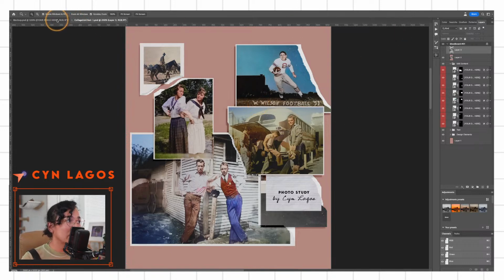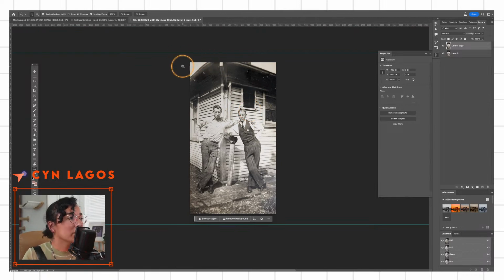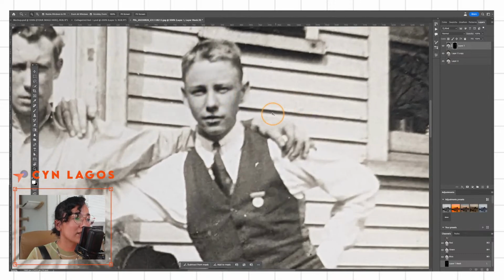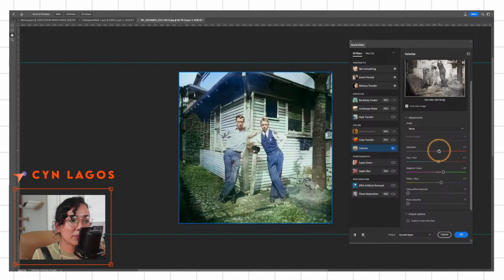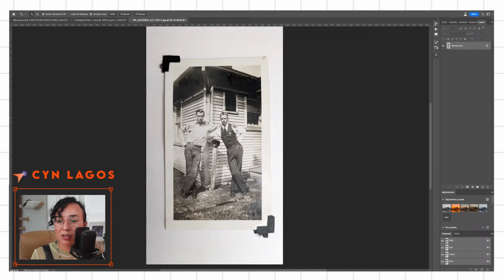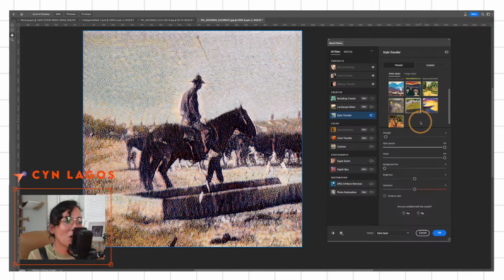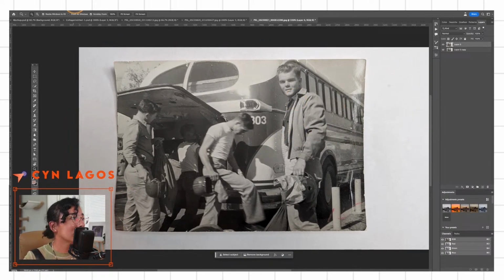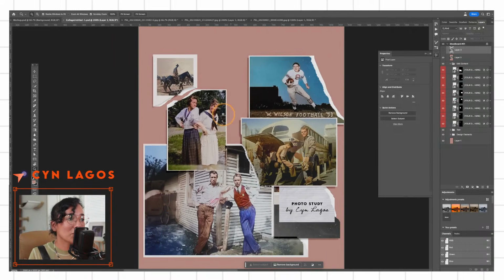Transformation Monday: A Photography Workflow from Past to Future with Cyn Lagos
Use neural filters to colorize a collection of found film photos to adapt a new photography workflow with Ai technology in mind and give a boost to your usual editing style.

Cyn Lagos a Latin American visual mentor with a focus on multi-diverse digital expressions; Photography, Graphic Design, and film, based in TX:

00:00 Start
2:30 Who is Cyn?
4:10 Today’s project
9:30 Analyzing photos
10:20 Perspective warp
13:38 Cropping
16:40 Photo restoration
26:20 Adding color
35:40 Cropping
37:35 Style transfer
47:55 Cropping